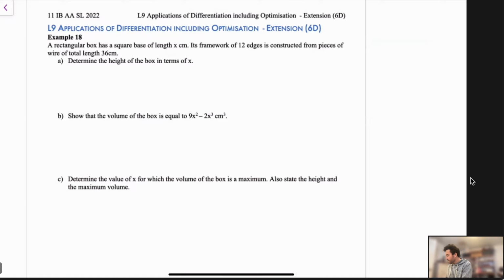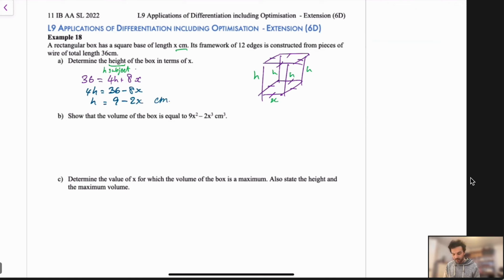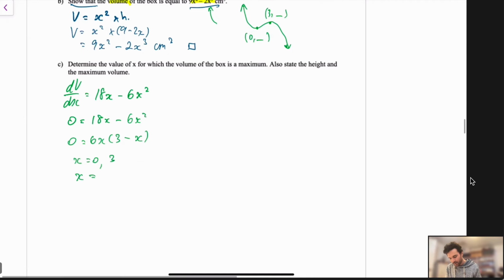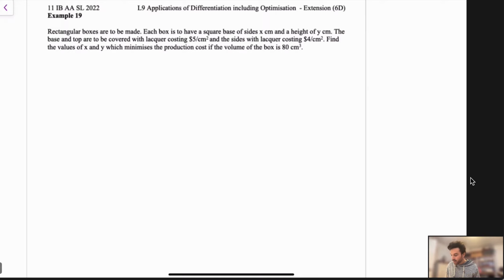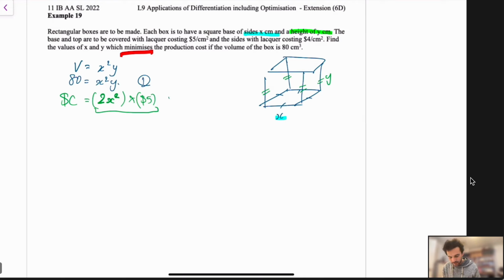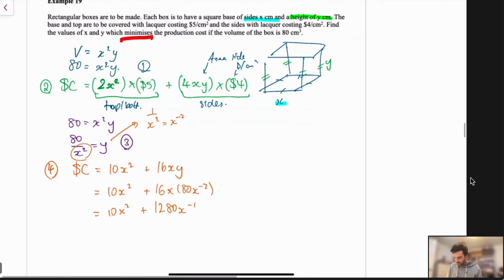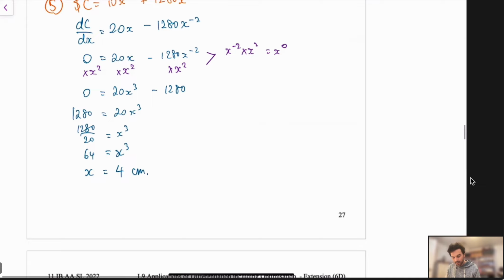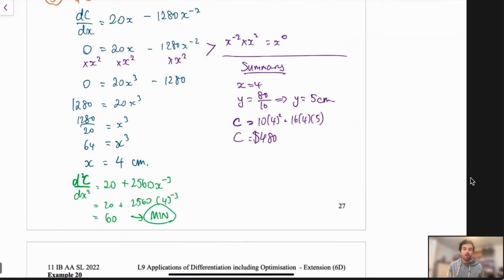Differentiation L9 Eg18 Eg19 Optimisation - Extension